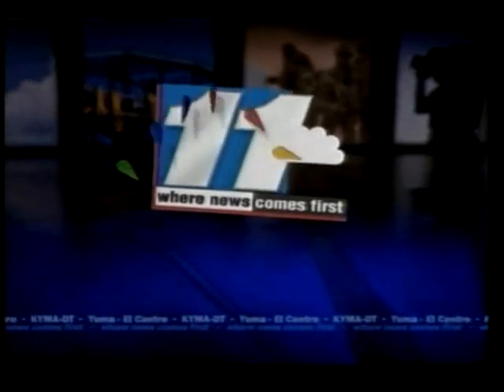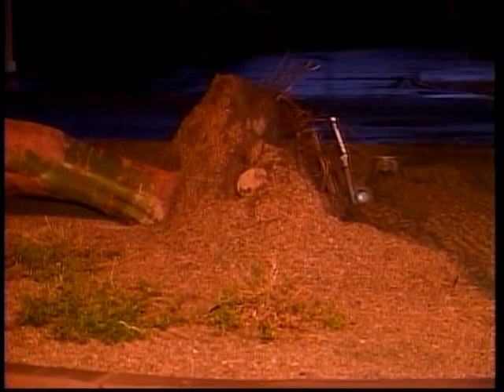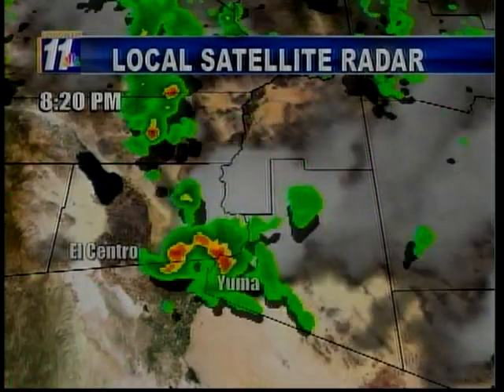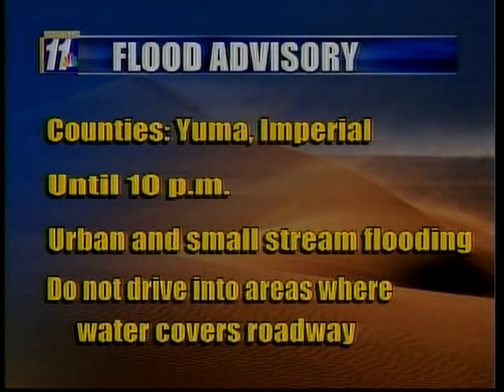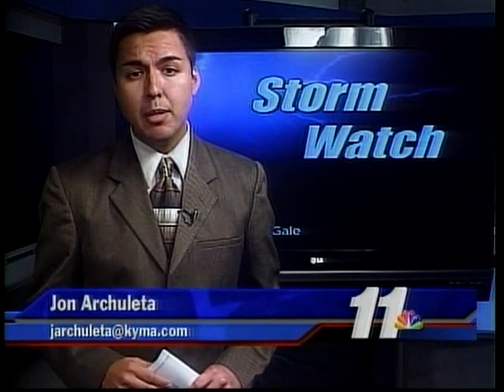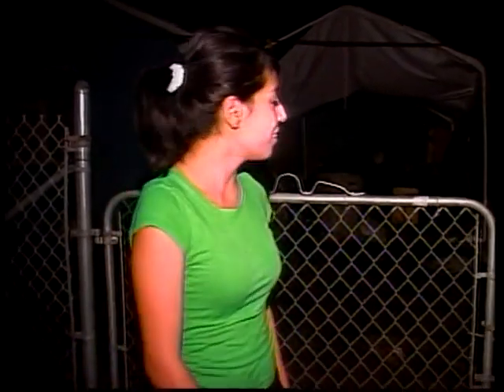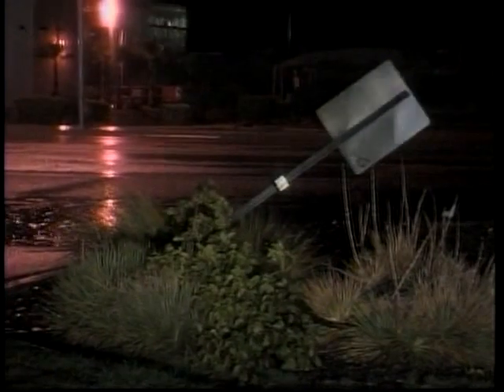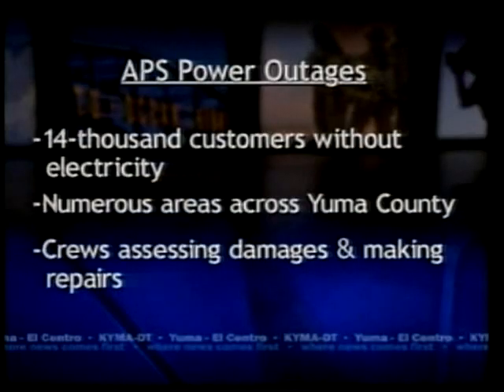Luis Cruz - KYMA's Storm Coverage (August 26, 2010)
KYMA-TV's Storm Watch Team Coverage.  (August 26, 2010)